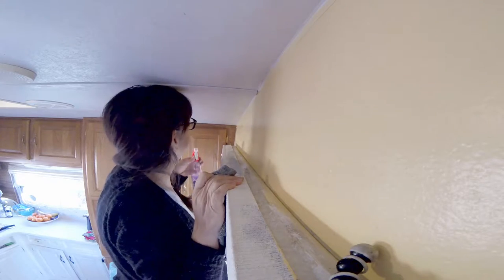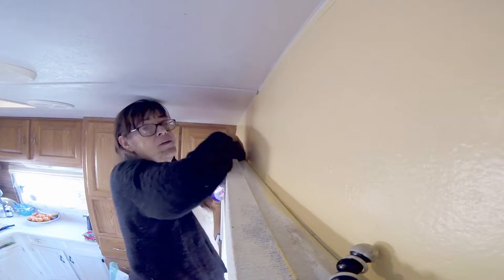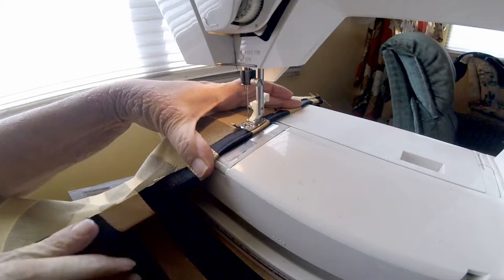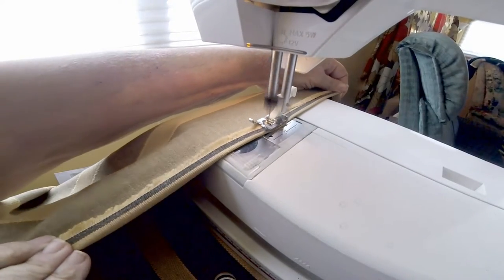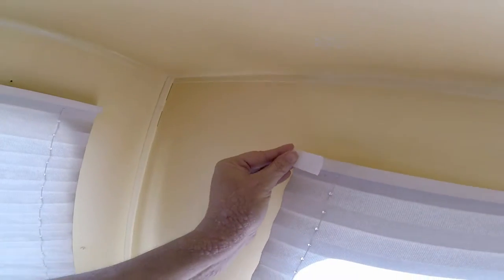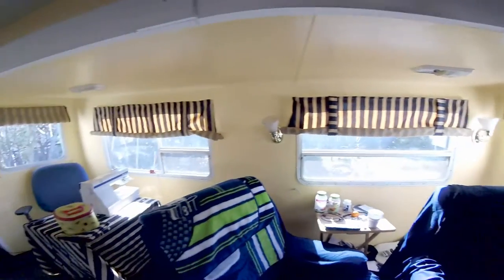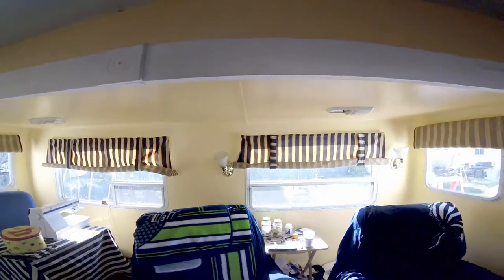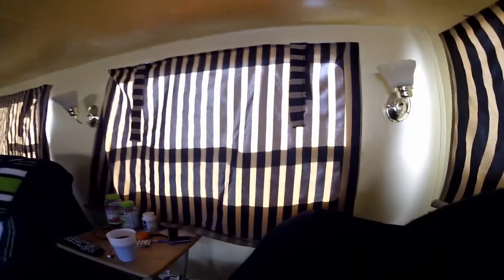FRANTIC FRIDAY SERIES || SPEED CLEAN Forgotten spaces|| Sewing window Shade project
FRANTIC FRIDAY means i can't wait for motivational monday I have to clean a part or my whole home so i can relax with my husband. Sometimes it can mean a special project. This weeks frantic friday is speed cleaning my 5th wheel slide outs and making shades for my living room that didn't cost me anything!

PLAY LIST'S